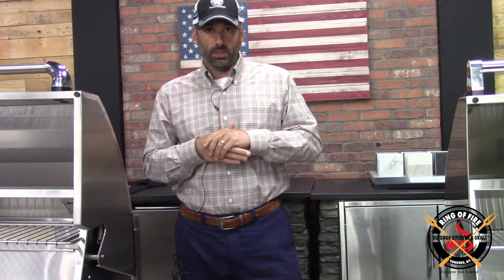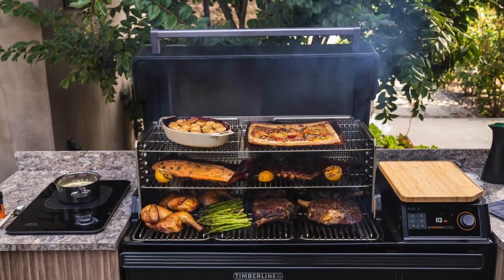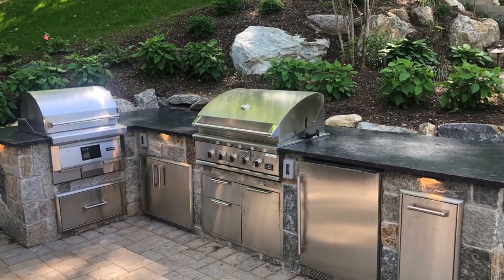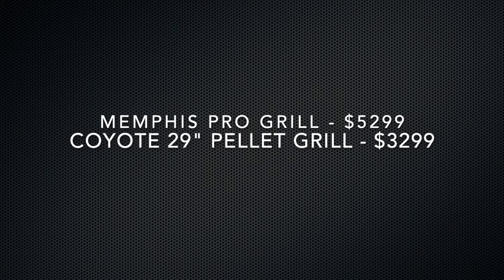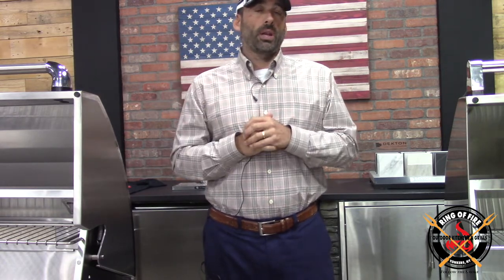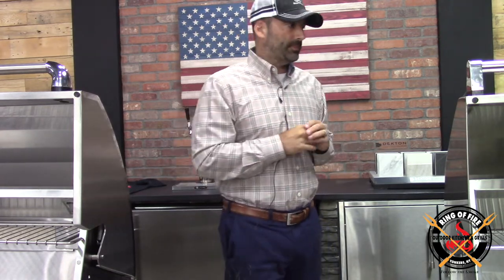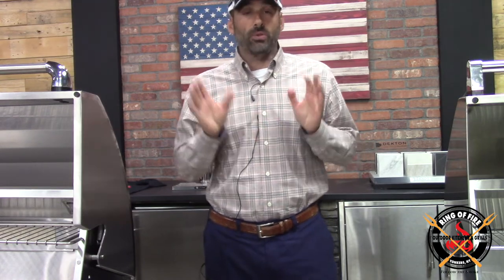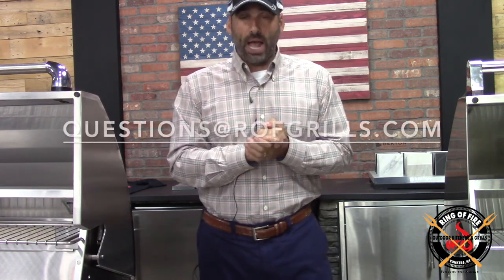Outdoor Kitchen Ideas: Building in a Pellet Grill (Coyote, Memphis)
Senor Smoke talks about the trend of more customers asking about building a pellet grill into their outdoor kitchen setup. The Coyote 28" grill and the Memphis Pro 29" have been the most popular choices for customers so Smoke talks them up here.